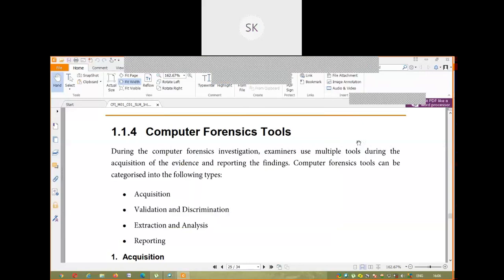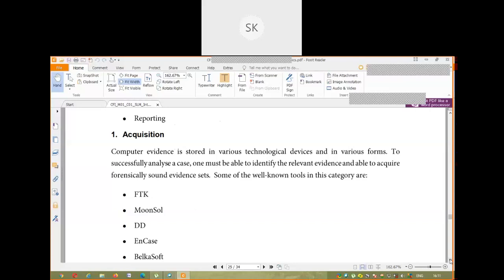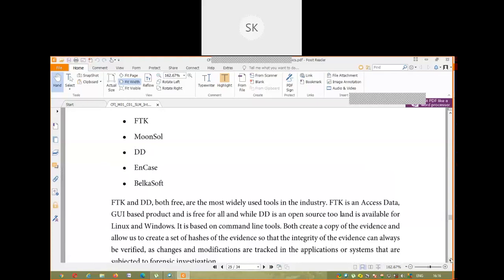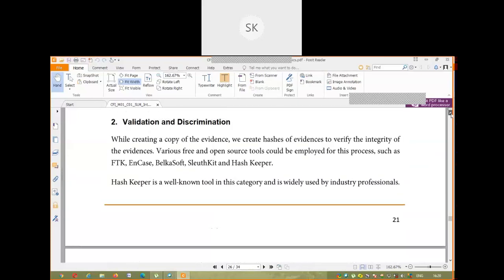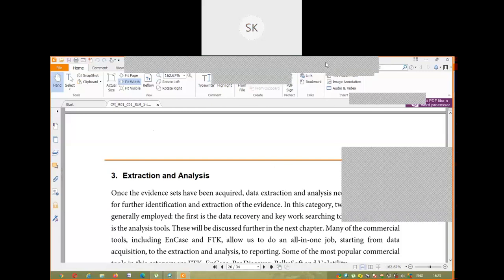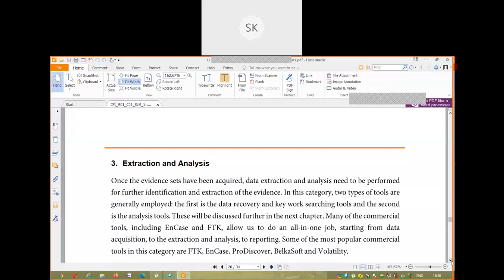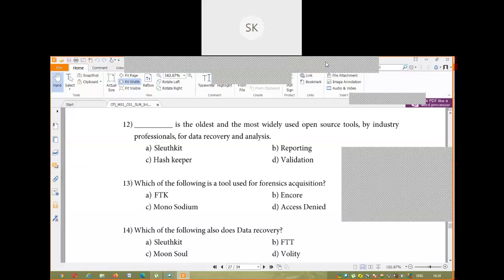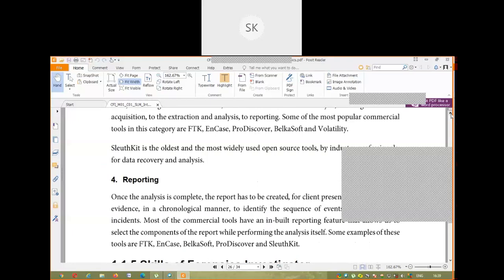Class 5 04 09 20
Forensics tools types